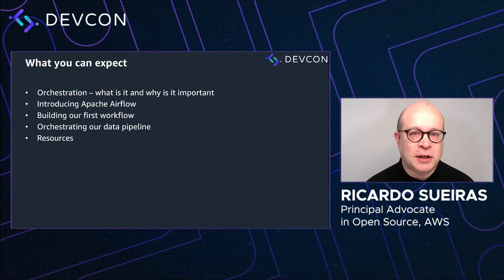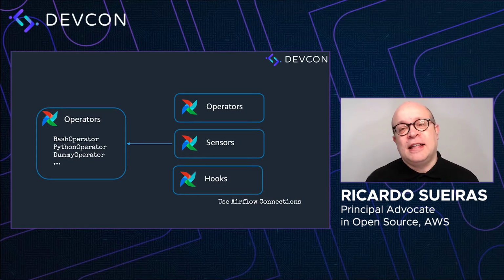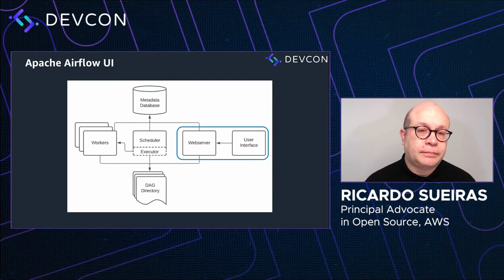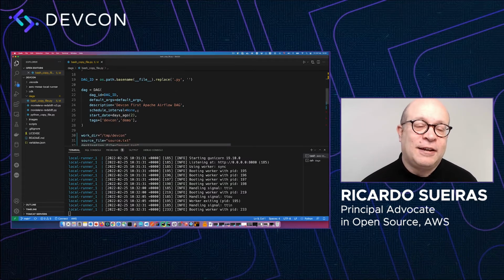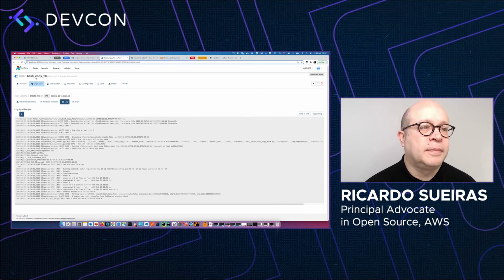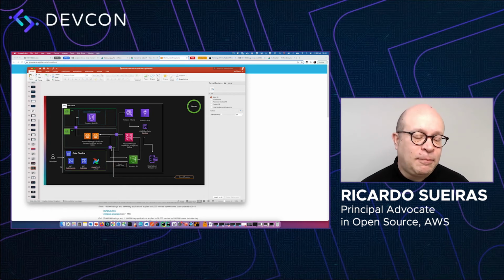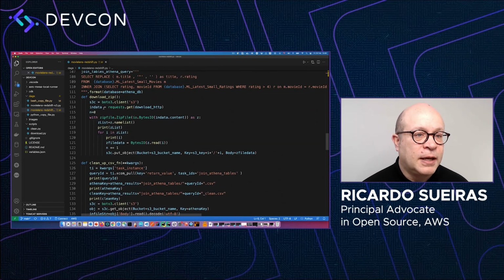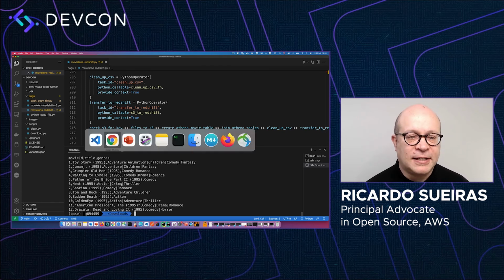Automating data pipelines with Apache Airflow | Ricardo Sueiras | AWS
In this session Ricardo Sueiras, Principal Advocate in Open Source at AWS shares his experiences on "Automating data pipelines with Apache Airflow"